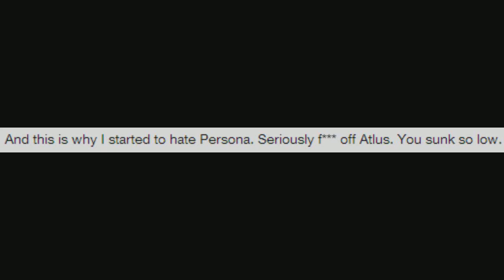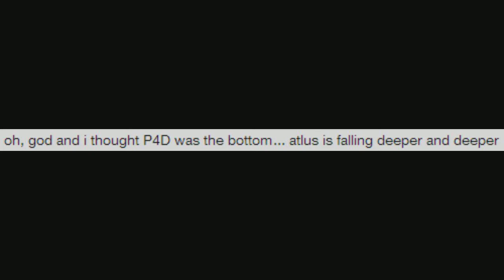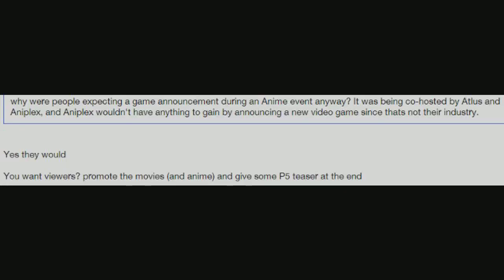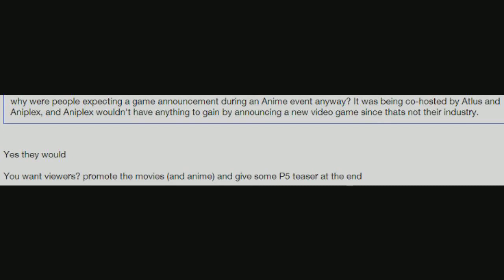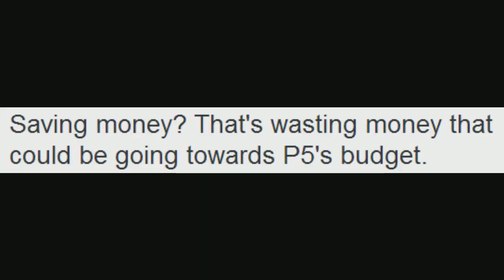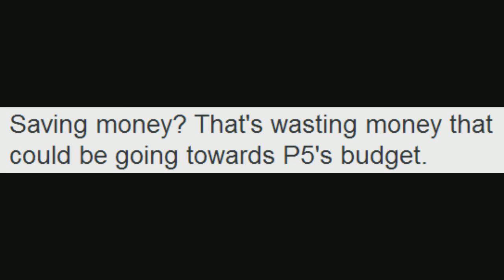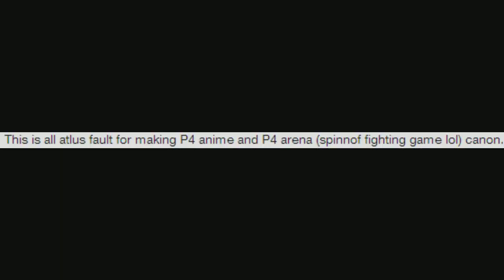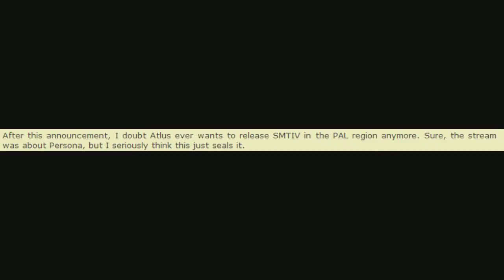persalta2.avi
eternal punishment